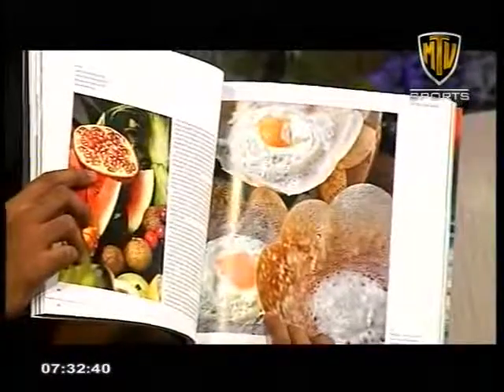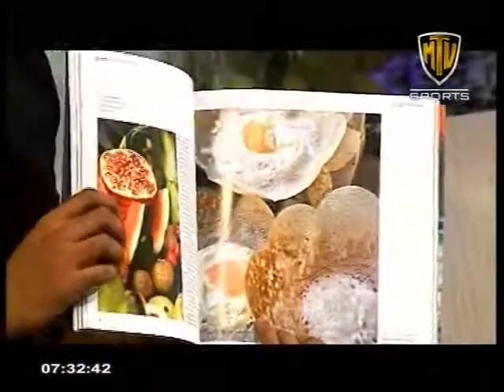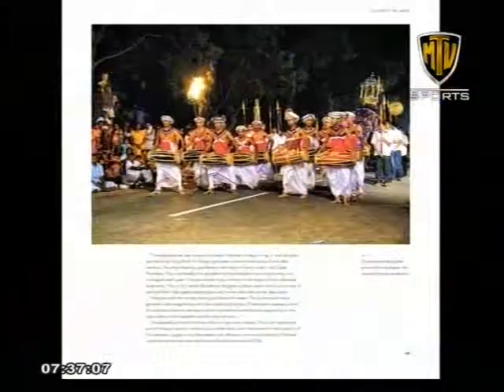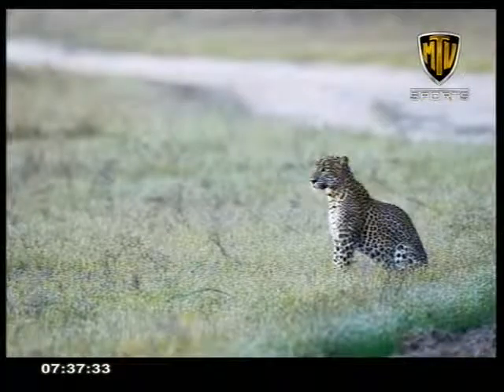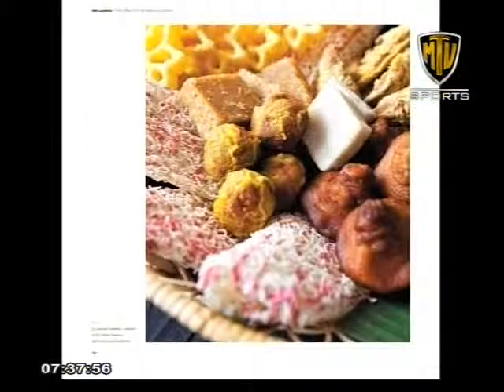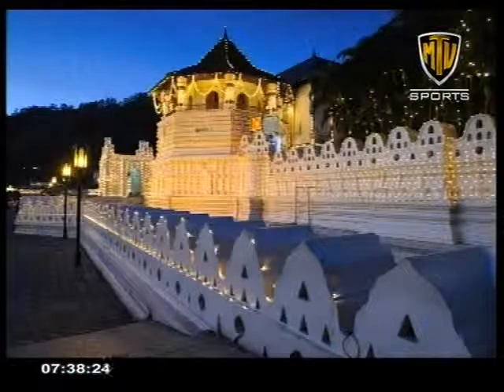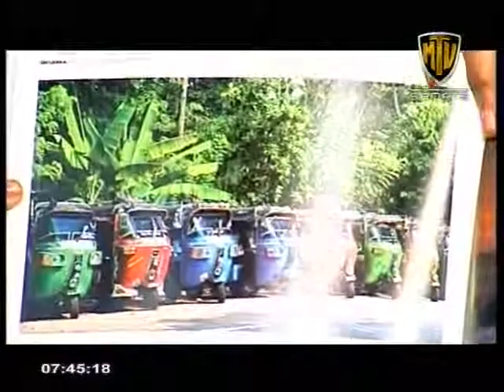mtv gmsl 05112013 02